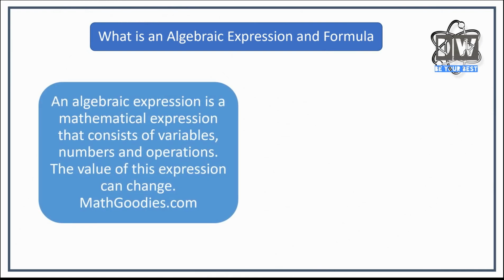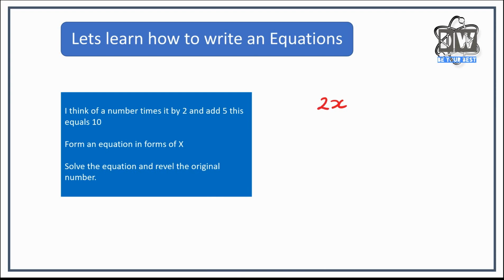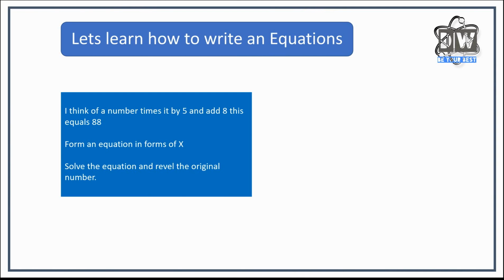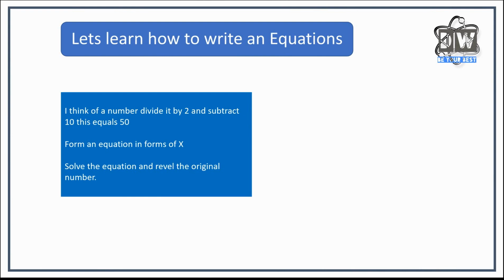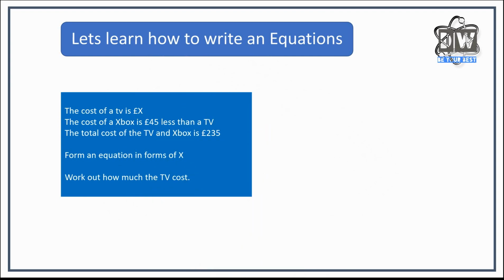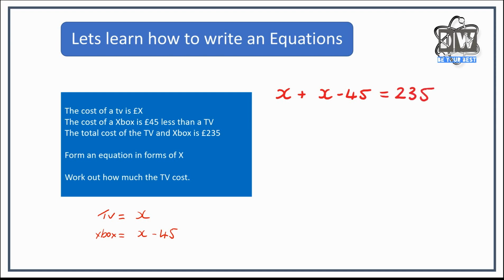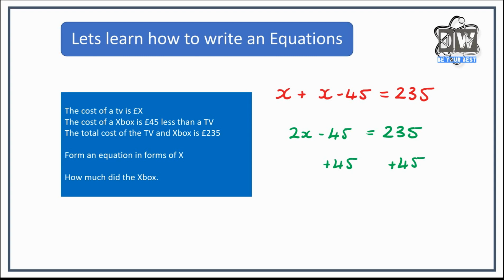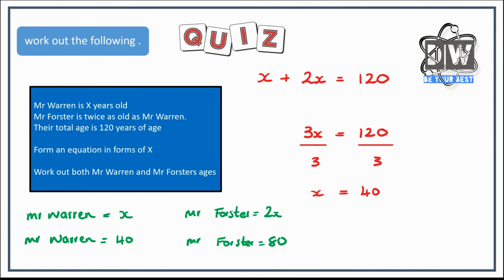Algebra (Expression Formula Creating 2)